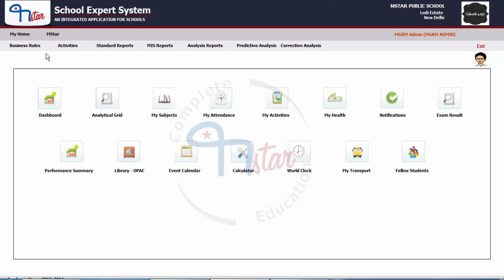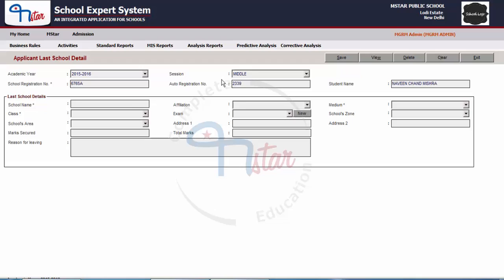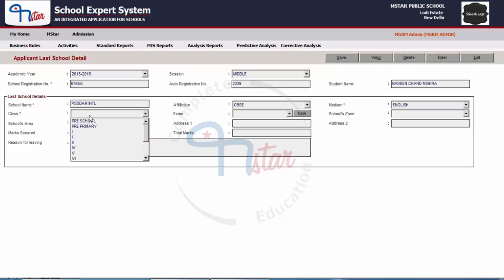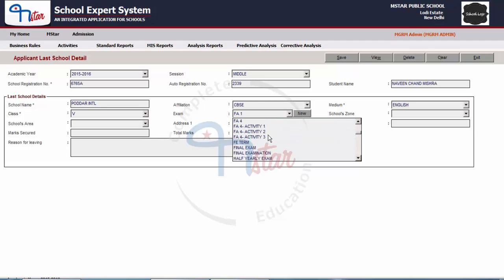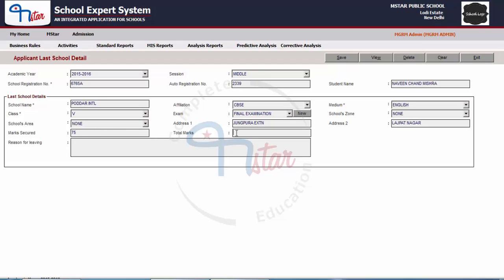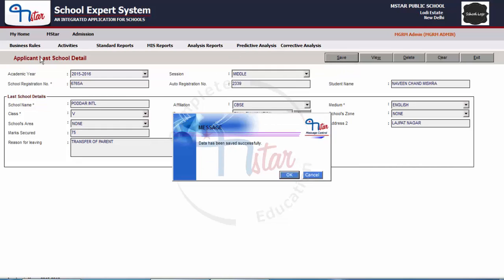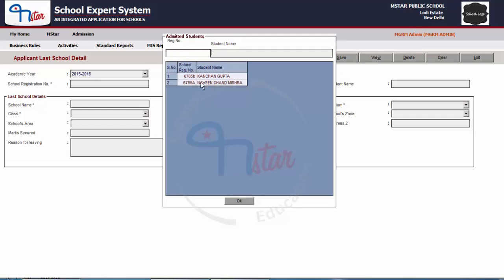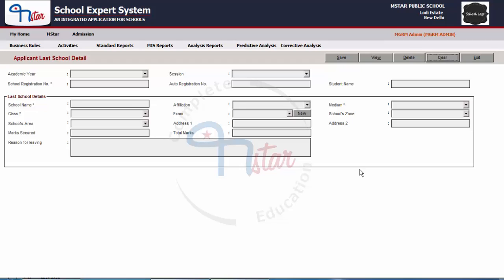ADM 04 Applicant Last School Details